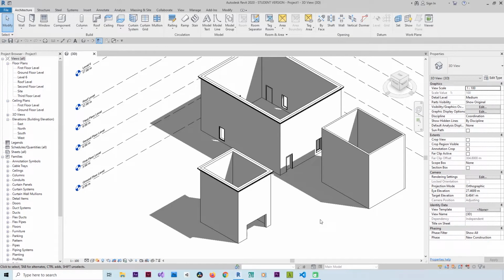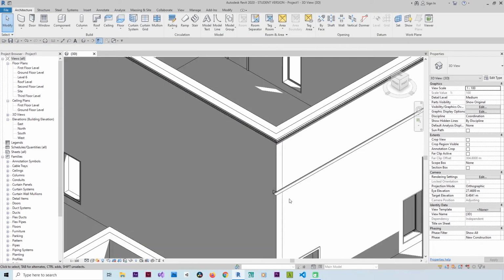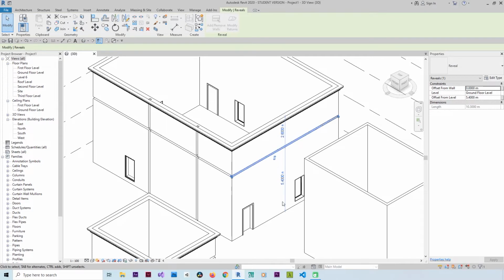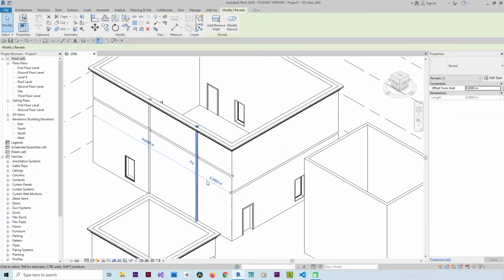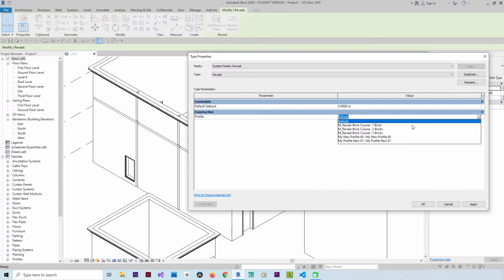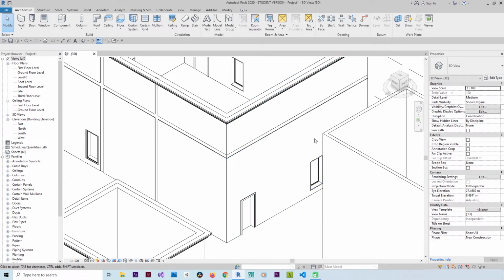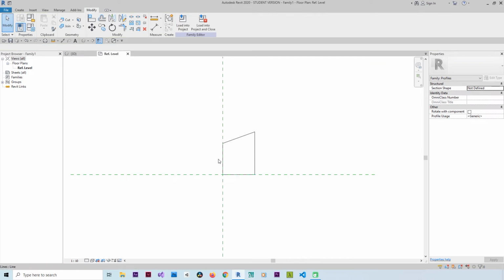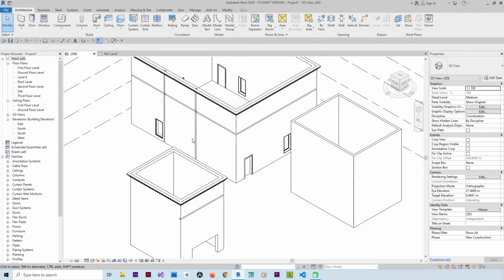#14 How To Make Wall Reavel? - Part 1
00:00 - Intro
00:15 - Wall Reavel
01:10 - Reavel Location
02:05 - Reavel Profile
02:30 - Reavel Custom Profile

Revit Wall Reavel Part One